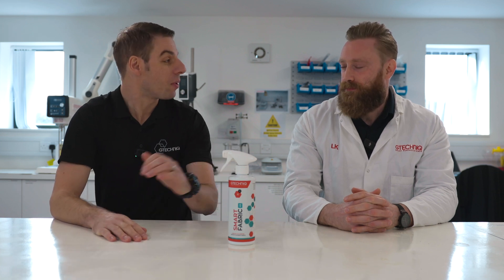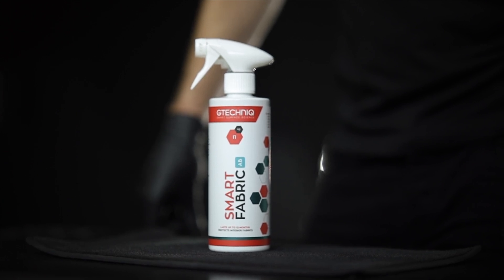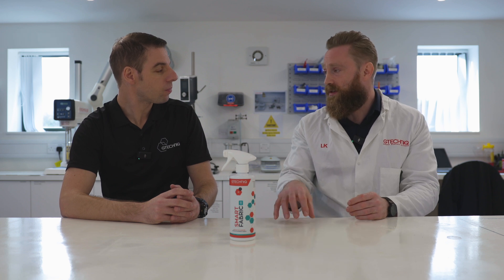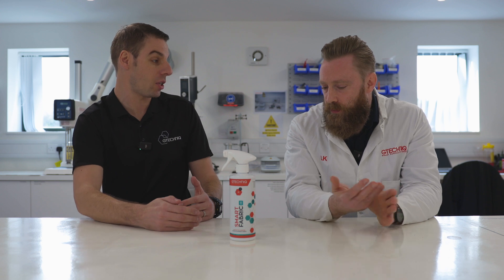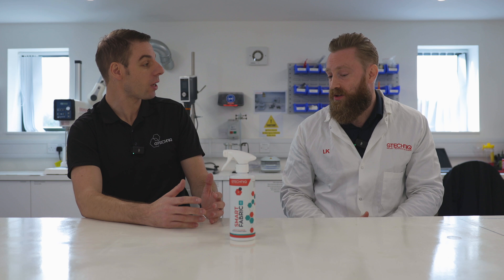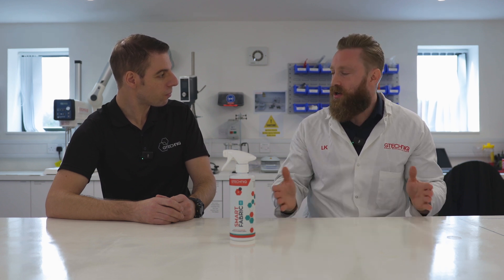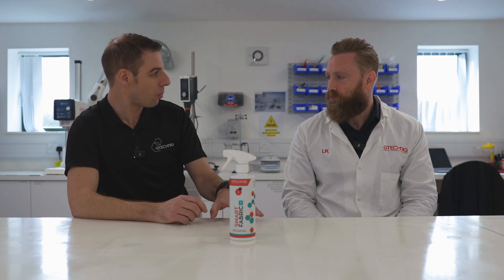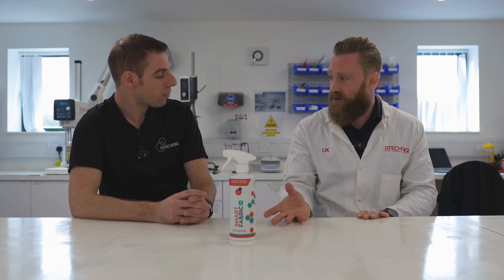Tech Talk - I1 Smart Fabric V3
We're in the lab again! This time we join Lee & Dom as they delve into the science behind our latest product, I1 Smart Fabric AB V3.

Our new I1 Smart Fabric AB V3 has had an increase in silicon water repellency, meaning it has extra durability.
On top of that, thanks to its newly added anti-bacterial formula, it helps kill 99% of bacteria whilst also helping to fight mould & mildew.
How exactly? Click play to find out!

Timestamps
00:00 We introduce I1 Smart Fabric V3
00:18 The evolution of Smart Fabric V3
00:48 What separates V3 from its predecessors
01:46 antimicrobial examples & formula discussed
02:53 Lee explains how this coating protects fabrics from mould & mildew
03:40 How we concluded Smart Fabric lasts x4 longer than its competition
05:18 How we tested this product for its antibacterial performance
05:59 An overview of Smart Fabrics construction and functionality
07:00 How we tested water repellency (with examples)
08:29 Application methods of Smart Fabric V3 discussed
09:40 The benefits of Smart Fabrics Alcohol base vs Water based products
10:43 So, what fabrics can you use this product on and what did we test?
12:13 Lee & Dom review how the new product is improved for soft tops